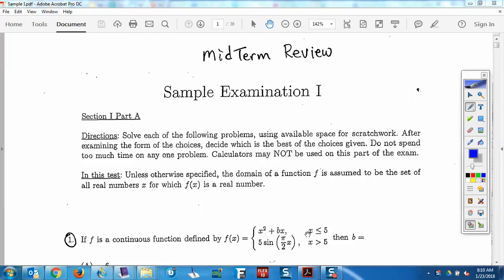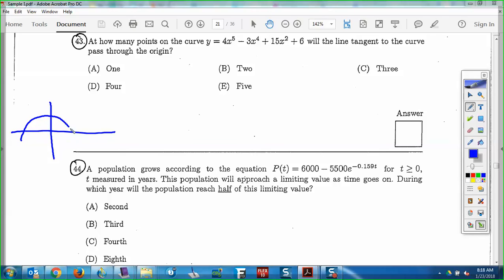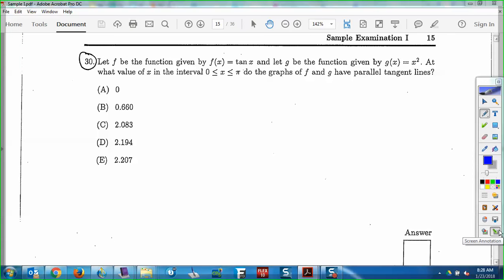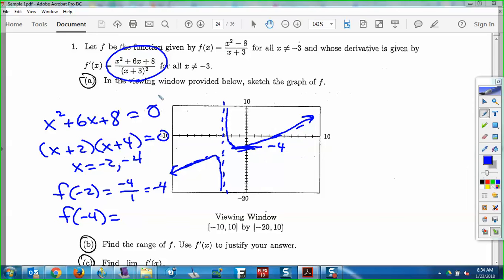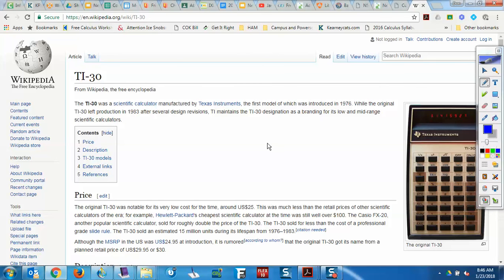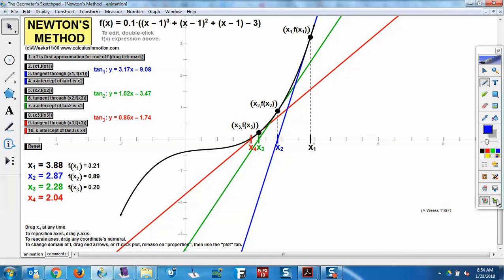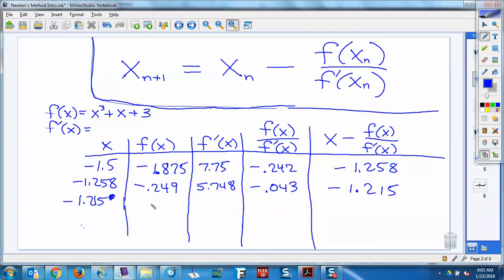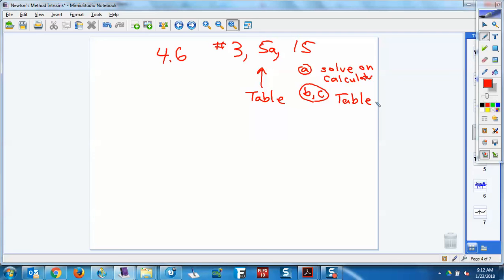Jan. 23 Class Video